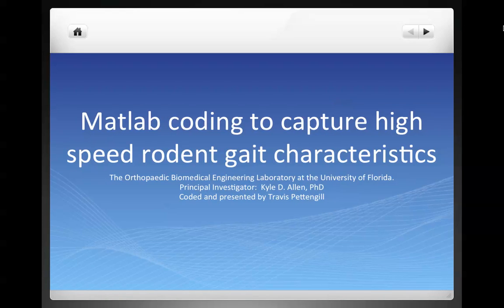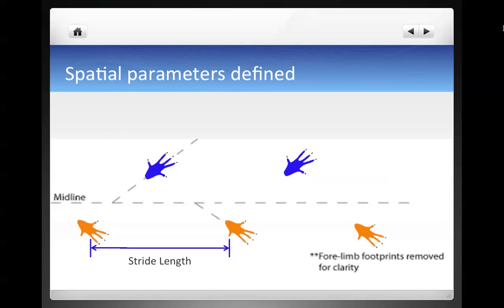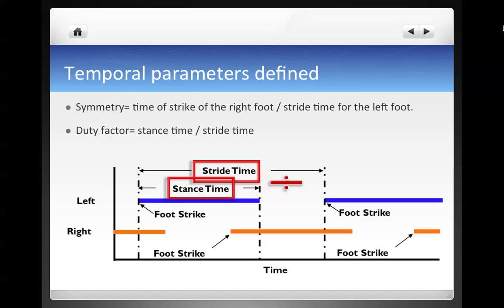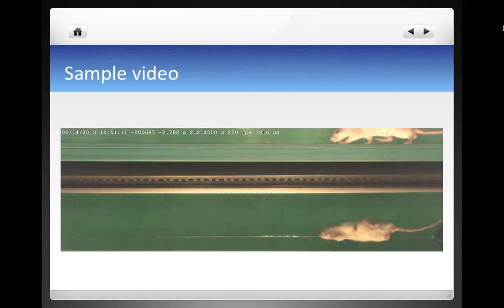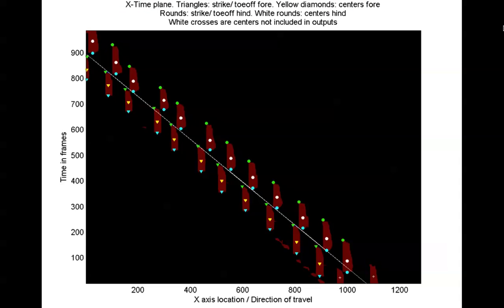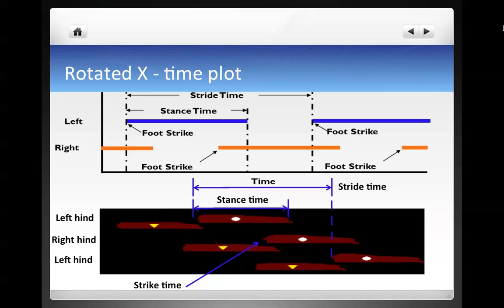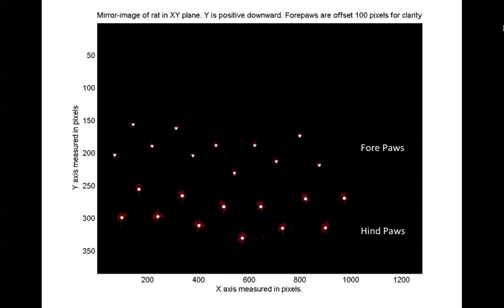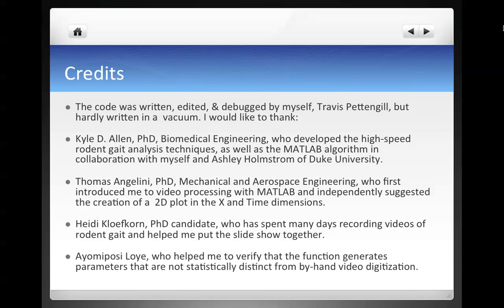MATHWORKS_GAIT_PROCESSING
This video describes the new, automated, gait analysis technique used at the University of Florida's Orthopaedic Biomedical Engineering Laboratory.  This video is 4:58 length.